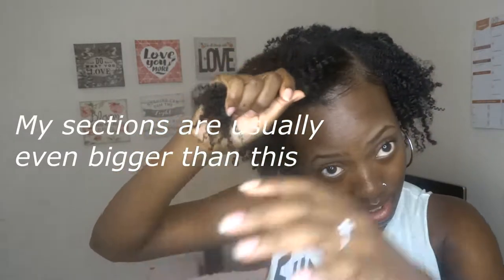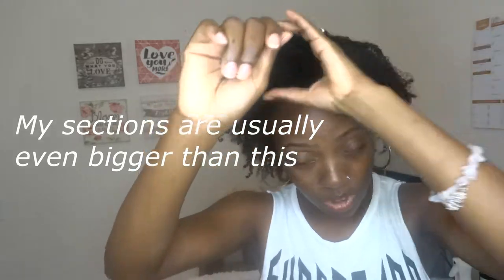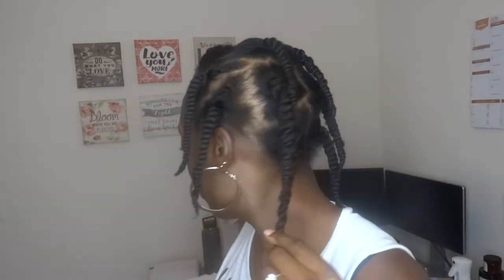How I Make My Twist Out Last A Week!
Hey Gems! In today's video I show you my night time routine to make my twist out last a week. Hope you enjoy!

Check out my previous Videos! I have links to my playlists below.

Intro/outro - Shamall- St. Croix

Shamall- WakeMeDown Instrumental(Prod By Shamall)

Shamall - Teacher (feat. Maxx Rugh)
Now streaming on Spotify, Tidal, Google Play, Apple etc.

I do have permission to use this music.